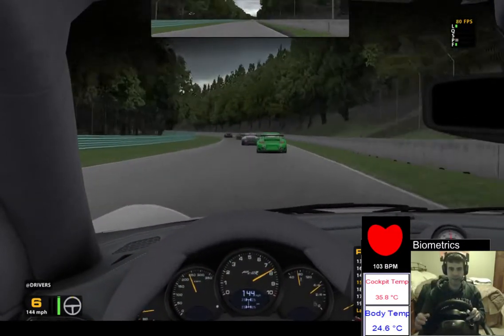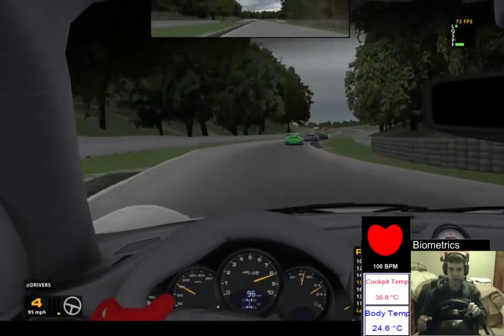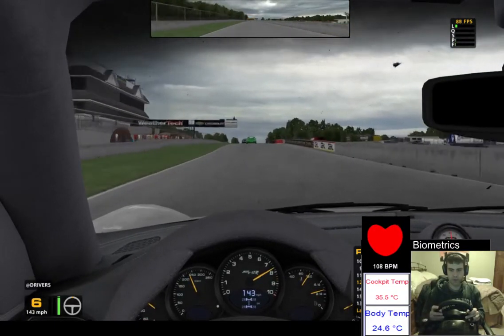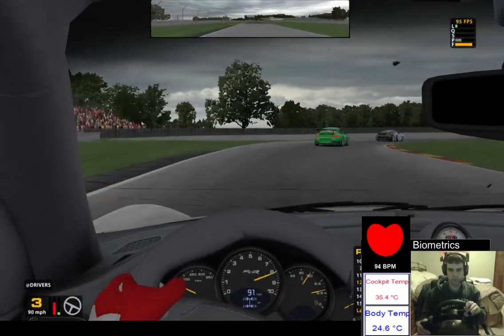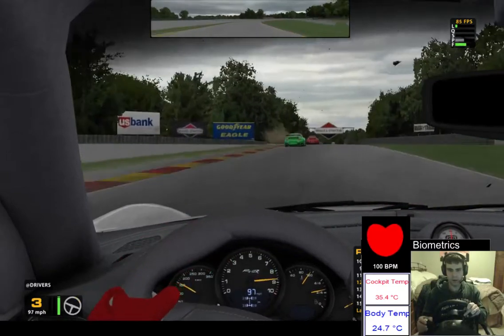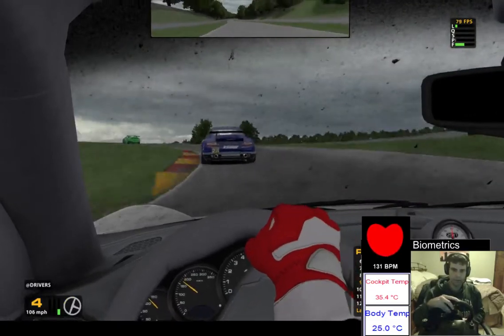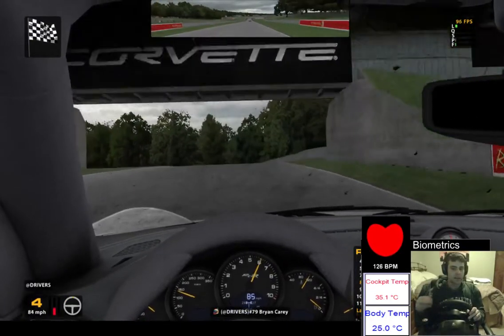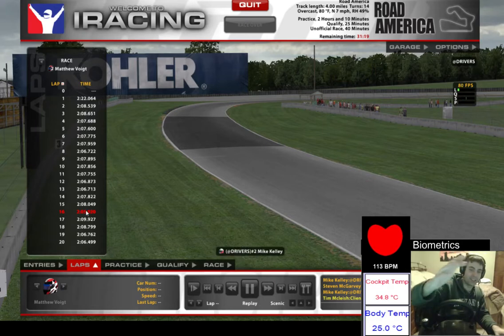iRacing ISRA GTC RUF at Road America - Last Lap Pass With Biometrics!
iRacing ISRA GTC league race at Road America in the RUF. I pull off a last lap pass!

I have some biometrics, (heart rate, body temp, comp temp) and a webcam. Soon I hope to add more!